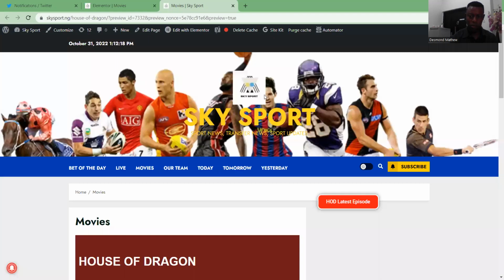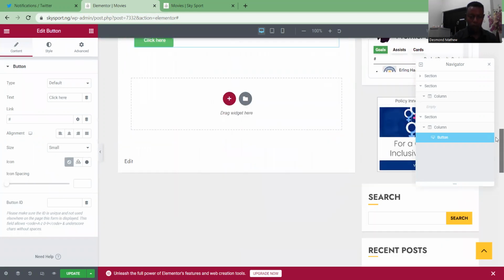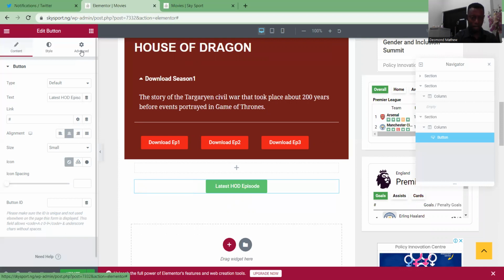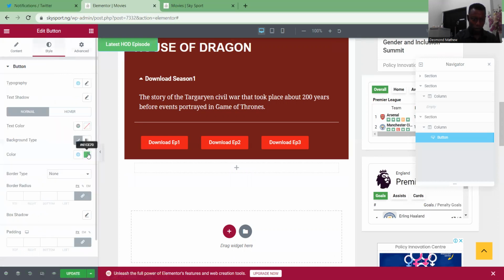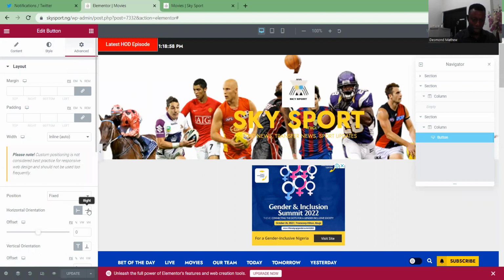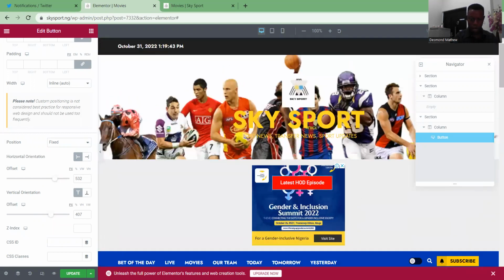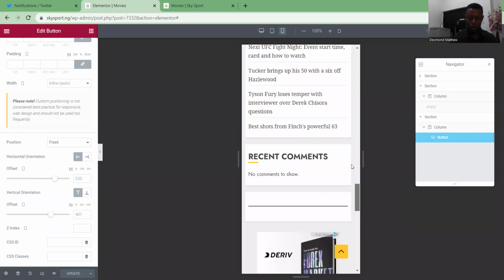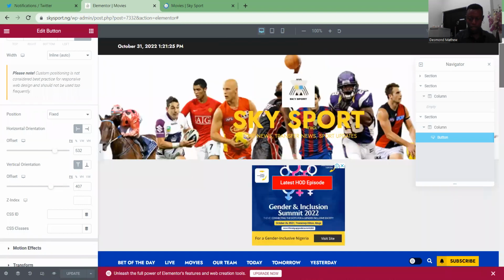How to make a FLOAT BUTTON on your website using Elementor 2022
Apologies for the repeated sound of my phone, my phone rang twice.

Benefits of Float button
-It helps reduces the website bounce rate
-it helps you direct and redirects your website visitor
-it makes your website user friendly
-easy navigation.